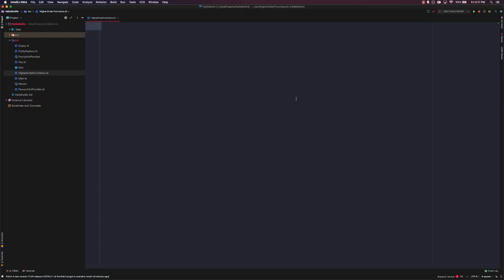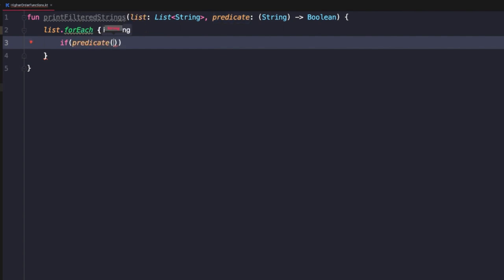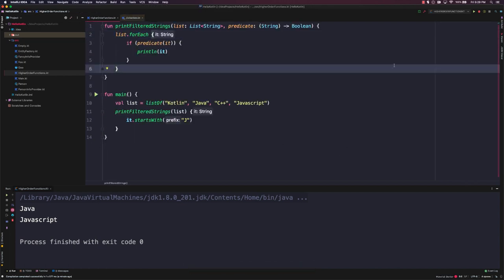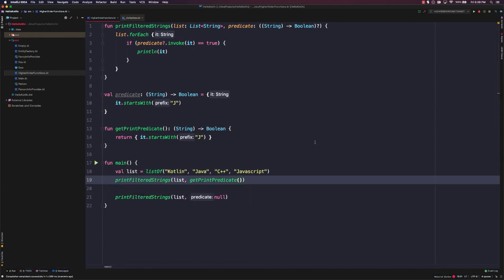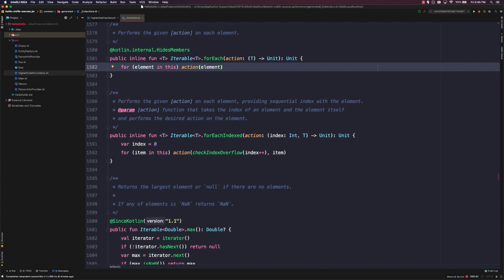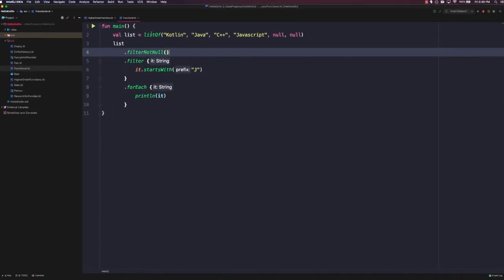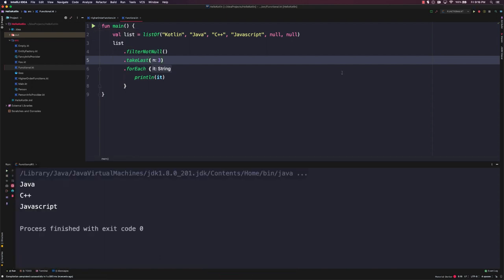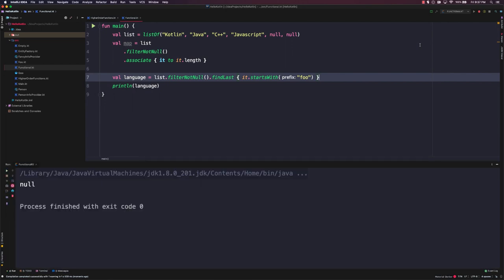Functional Kotlin w/ Higher Order Functions & Kotlin Standard Library - Part 14 Kotlin Tutorial 2020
Learn to write more functional Kotlin by leveraging higher order functions and the Kotlin Standard Library.  You'll learn how to write and use Kotlin higher order functions.  You'll then learn about many useful functions from the Kotlin Standard Library such as filter(), map(), filterNotNull(), associate(), and more.

0:49 - Writing a higher order function in Kotlin
1:25 - Functions as parameter types
7:09 - Functions as variable types
8:38 - Functions as a return type
10:41 - Exploring forEach() from the Kotlin Standard Library
12:19 - forEach()
12:46 - filter()
13:35 - filterNotNull()
14:14 - map()
15:14 - take()
15:34 - takeLast()
16:06 - associate()
17:30 - first()
17:54 - last()
18:40 - find()
18:58 - findLast()

This course is aimed at Kotlin beginners and for Java developers looking to transfer their skills to Kotlin.

📙 My Kotlin Book

🖥 Development Hardware